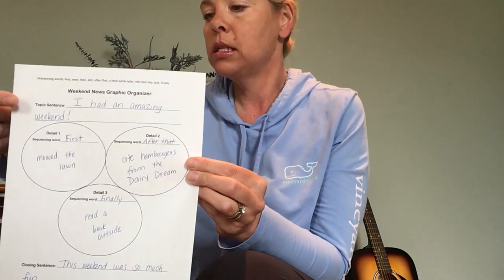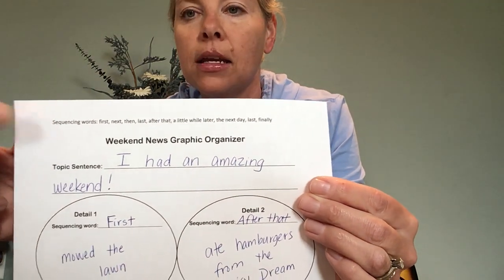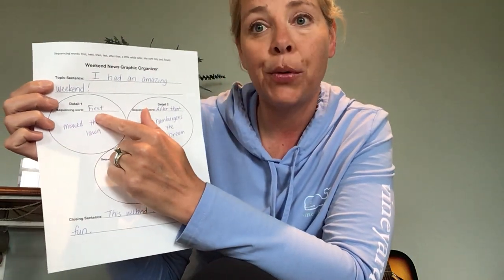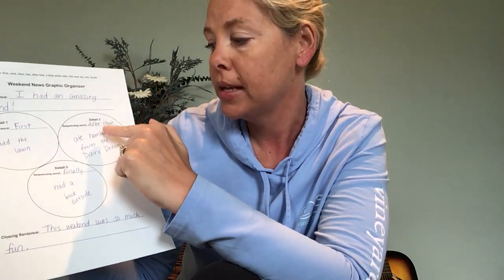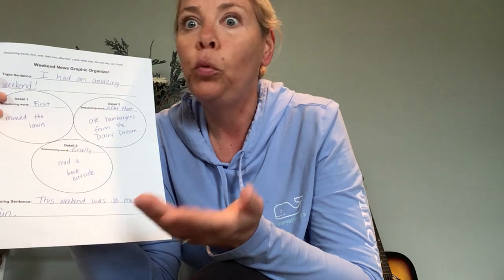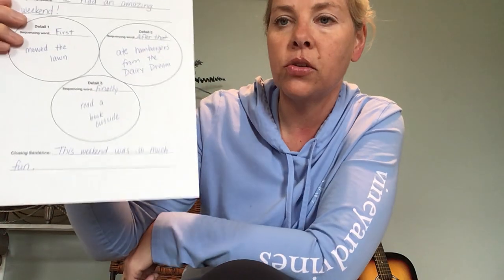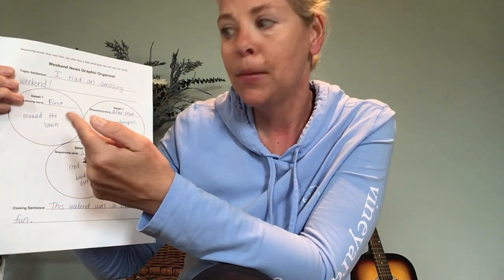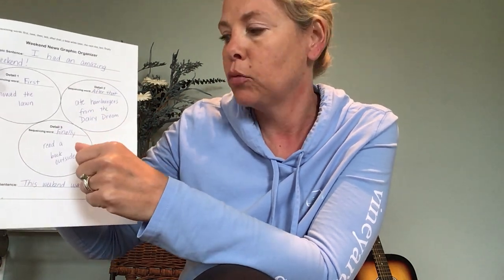Weekend News-graphic organizer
Complete a graphic organizer to explain personal narrative